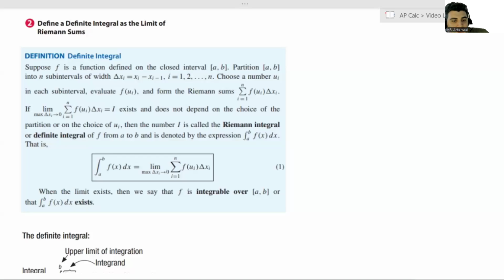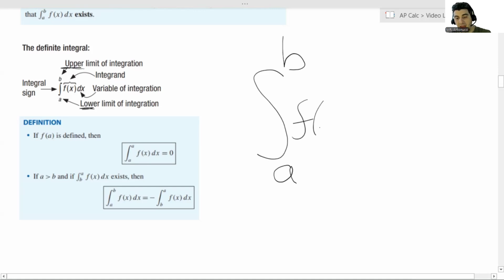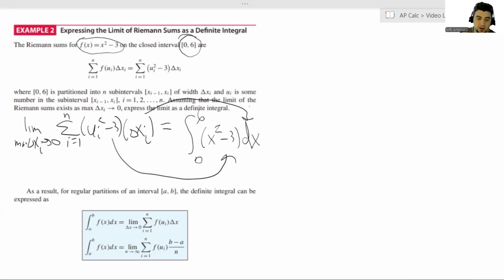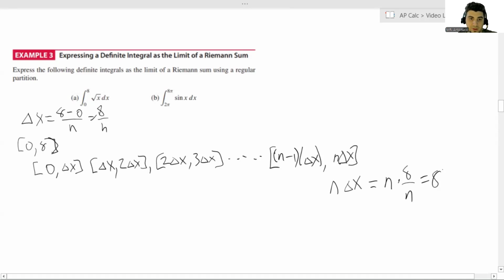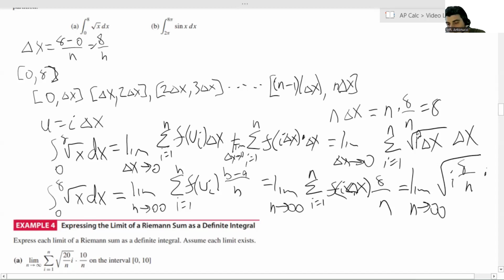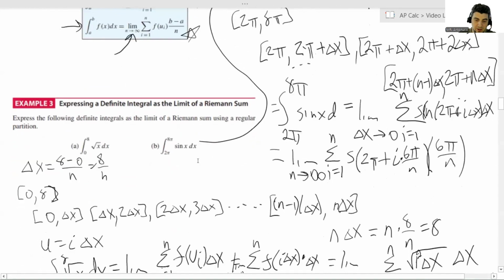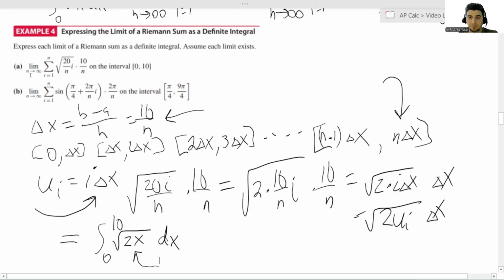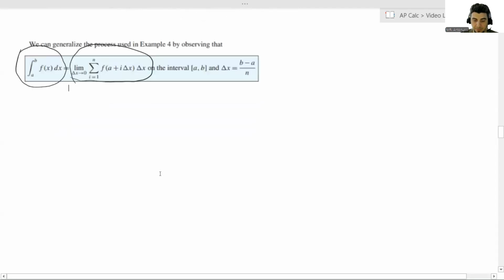How to Define a Definite Integral as the Limit of Riemann Sums | AP Calculus Essentials 6.2.2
📍 This video matches Unit 6, Part 1, Section 6.1 The Definite Integral Explore how to define a definite integral using Riemann sums in this AP Calculus video. We’ll break down the connection between summation and integration, demonstrating how to transition from Riemann sums to the formal definition of a definite integral. Perfect for understanding this cornerstone concept in calculus, whether you're preparing for the AP exam or enhancing your classwork comprehension.